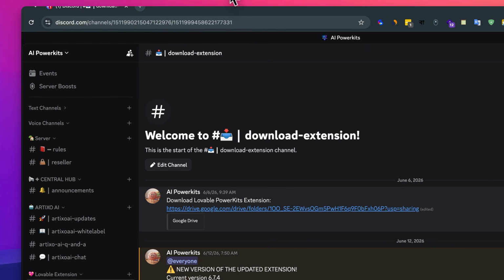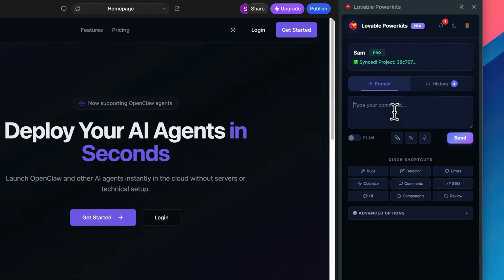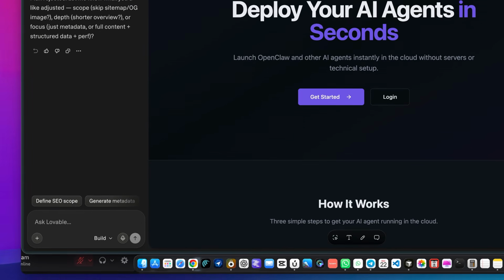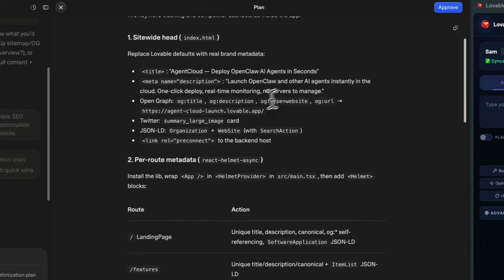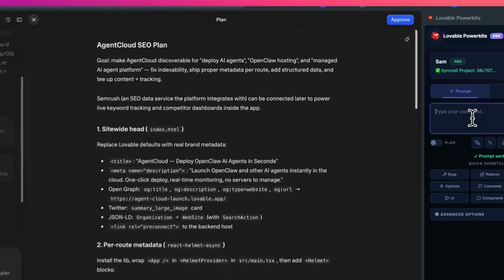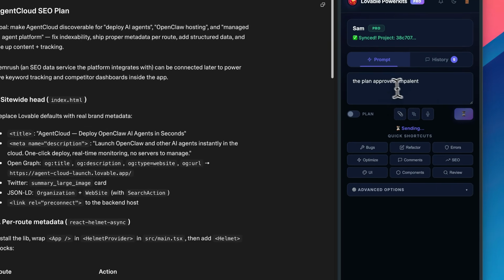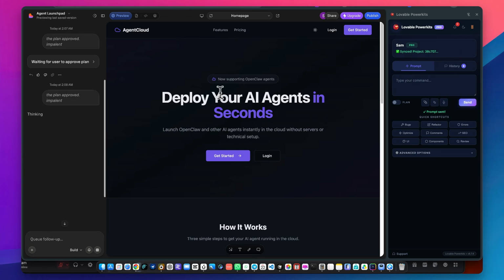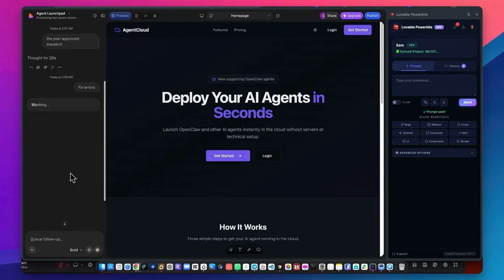Lovable FREE Unlimited Method (2026) | No More Credit Limits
Want to use Lovable for FREE without constantly buying more credits?

In this video, I show the exact Lovable workflow I use to create landing pages, websites, dashboards, and web applications while dramatically reducing credit usage.

If you're a Lovable user, freelancer, agency owner, startup founder, SaaS builder, or marketer, this tutorial can help you get more value from your credits and improve your productivity.

What You'll Learn:

✅ How to use Lovable more efficiently
✅ Lovable FREE workflow strategies
✅ Lovable unlimited-style workflow concepts
✅ How to save Lovable credits
✅ Landing page creation with Lovable
✅ Better prompting techniques
✅ Faster AI-powered development workflows
✅ Web app and SaaS project creation

This tutorial is ideal for anyone looking to build:

* Landing Pages
* SaaS Applications
* Dashboards
* Business Websites
* Ecommerce Pages
* Startup MVPs

Whether you're new to Lovable AI or already using it daily, these techniques can help you create more while spending less.

lovable
lovable ai
lovable free
lovable unlimited
lovable free method
lovable unlimited method
lovable credits
lovable free credits
lovable tutorial
lovable ai tutorial
lovable workflow
lovable landing page
lovable website builder
lovable dashboard
lovable web app
lovable no code
lovable prompt engineering
lovable credit saving
lovable productivity
lovable ai builder
vibe coding
ai coding
saas builder
startup mvp